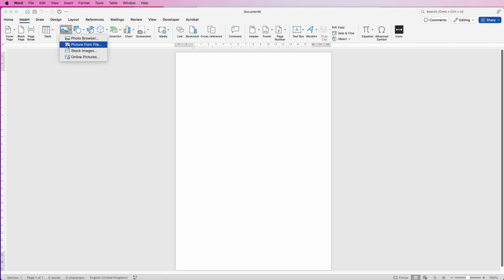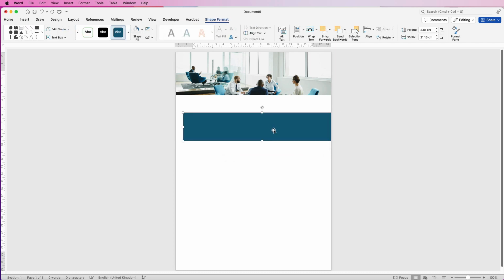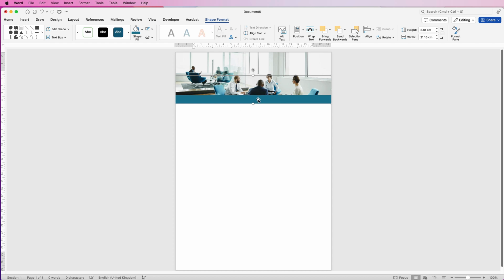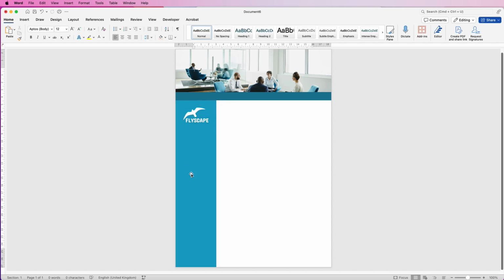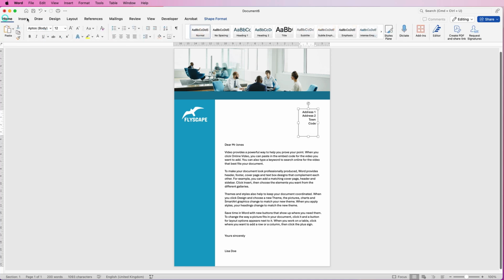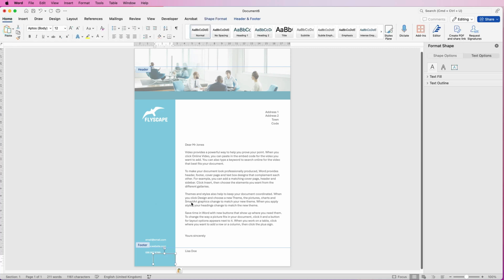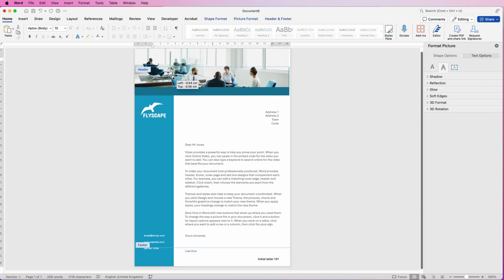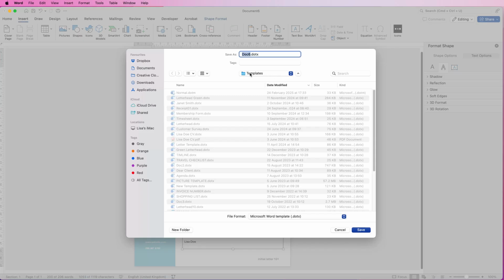How to make a Business Letterhead Template Using Images | Microsoft Word Tutorial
Want to make your business communications look more professional? In this step-by-step tutorial, I'll show you how to create a custom letterhead template using images—perfect for branding your documents with logos, backgrounds, and other visuals.

No need for expensive design software—just Microsoft Word and a few easy tricks!

📌 In this video, you’ll learn how to:

Insert and position logos or header images
Use headers & footers for consistency
Save your letterhead as a reusable template
Export to PDF for professional use
💼 Ideal for:
✔️ Small Business Owners
✔️ Freelancers
✔️ Office Admins
✔️ Anyone wanting polished, on-brand documents!

🎨 Make your first impression count with a clean and modern letterhead design.